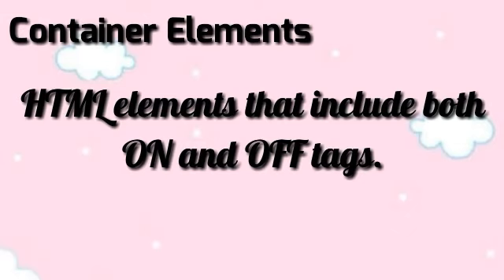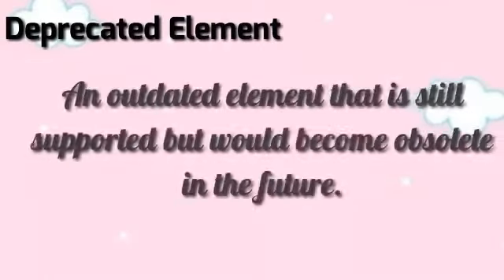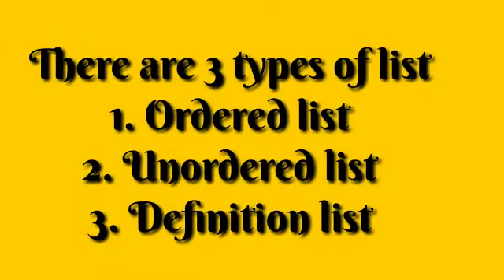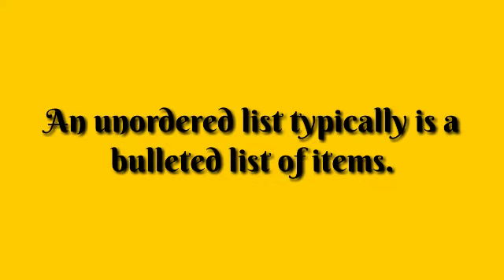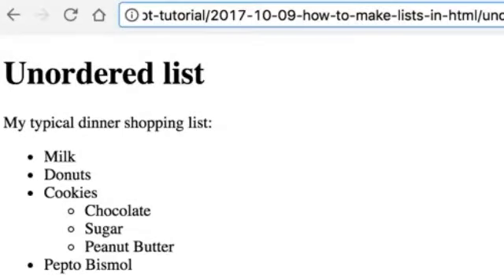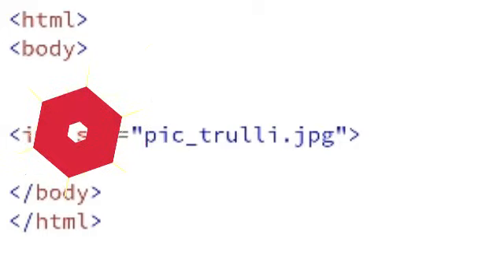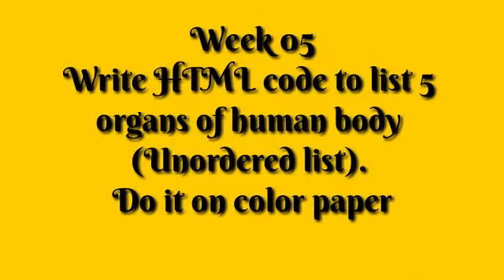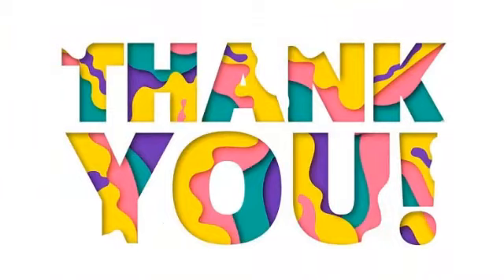Level: VIII (Week 5 , 6) Computer Secondary Teacher Miss Maryam